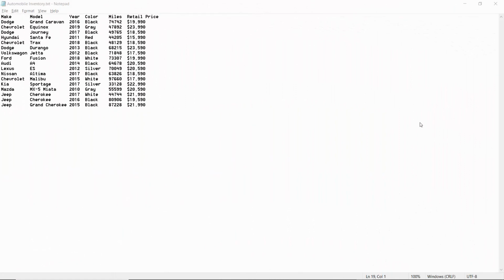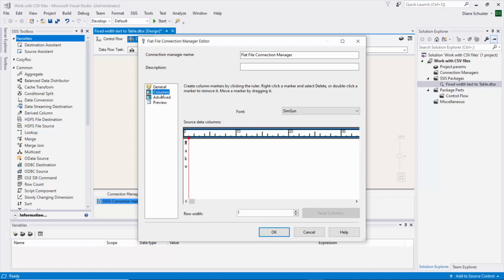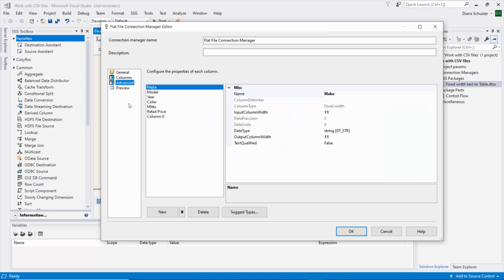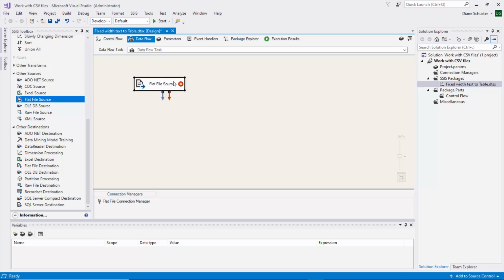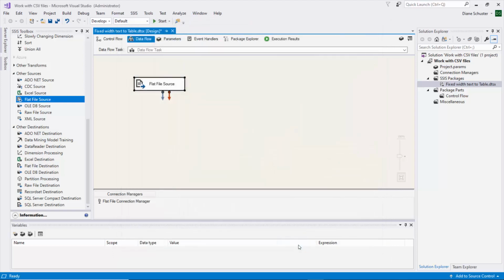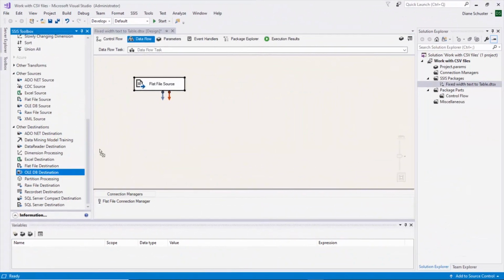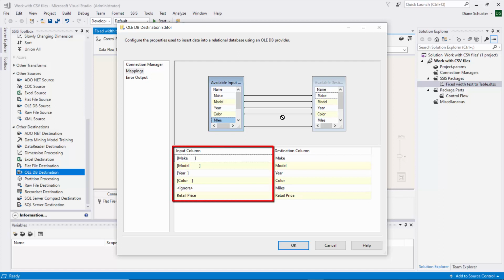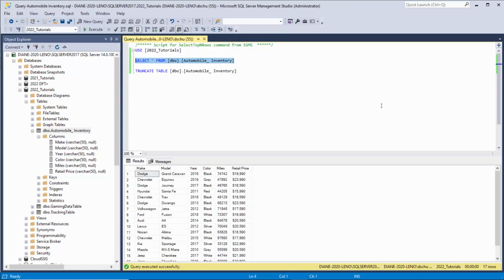How to Load Data from a Fixed Width File - SSIS tutorials for Beginners by COZYROC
How to configure a SSIS package that loads a flat file source with fixed width columns

Timestamp:
0:00 Introduction
1:05 Flat file connection manager setup
2:40 Flat file source configuration
4:03 OLE DB Destination setup

⭐ Support for SQL Server 2012, 2014, 2016, 2017, 2019